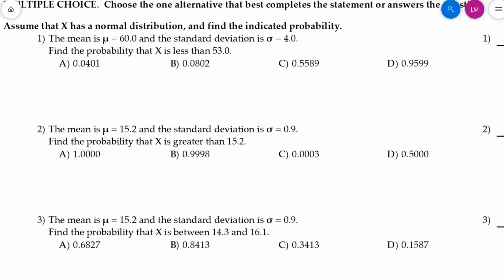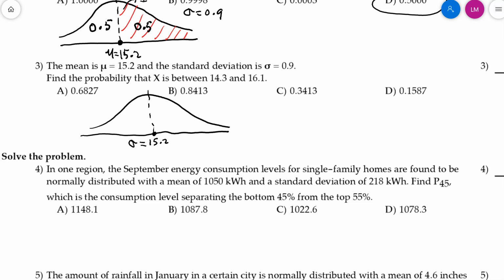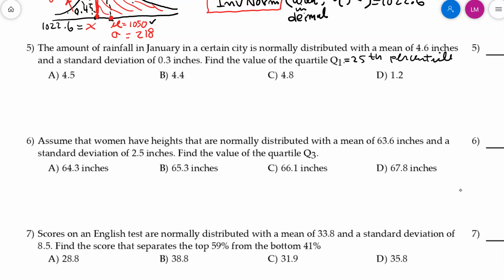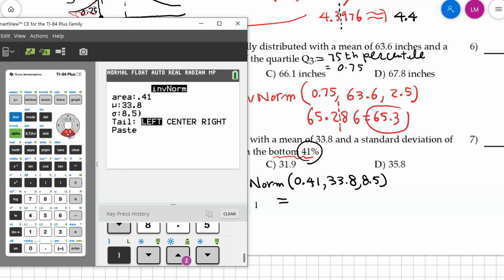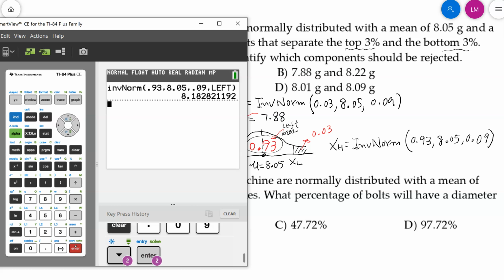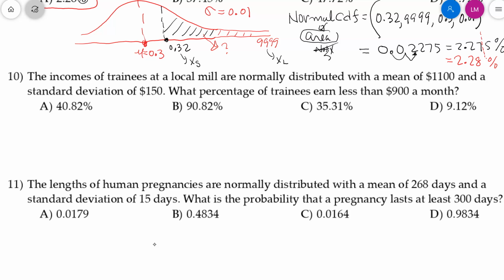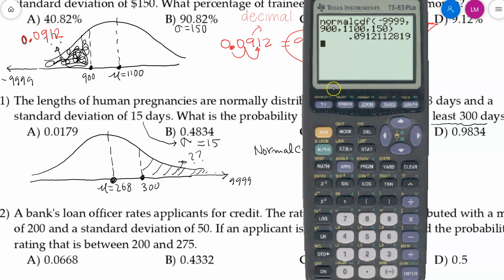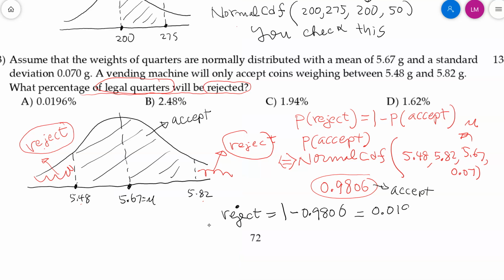m227cw(6.2)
solutions for cw(6.2)